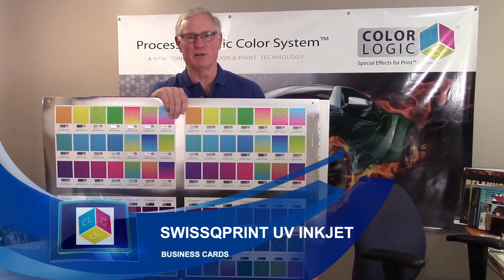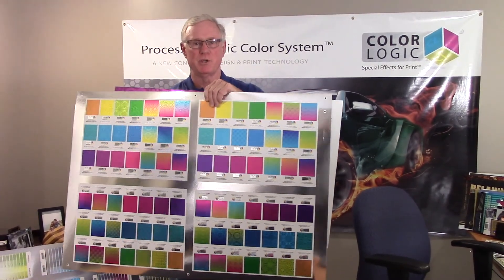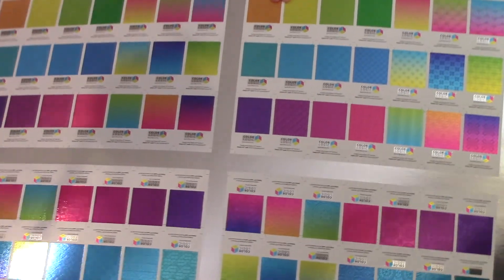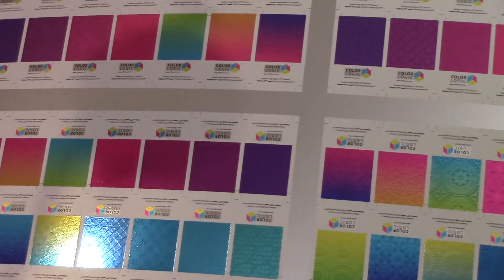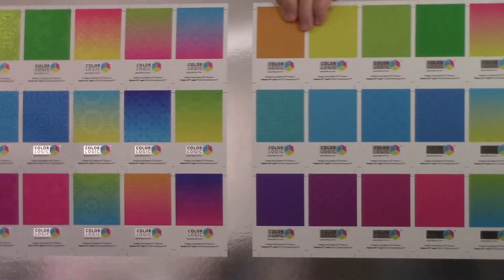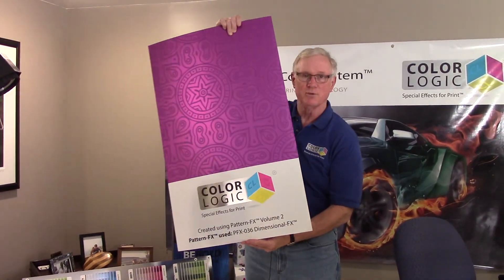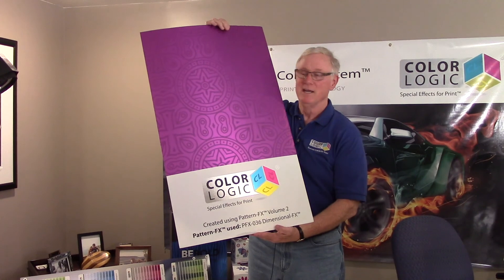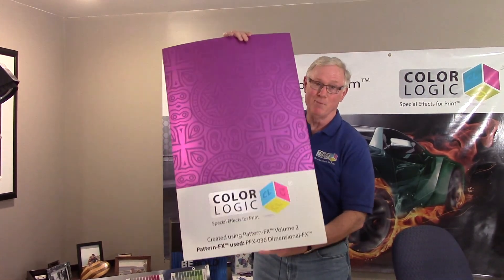SwissQPrint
business cards with Color-Logic embellishments